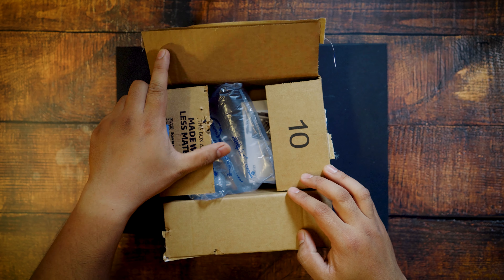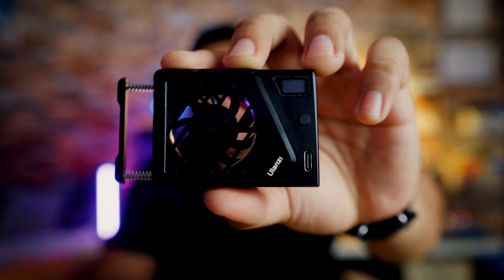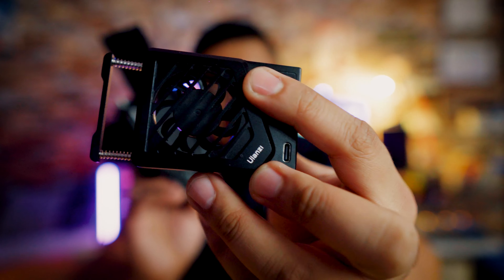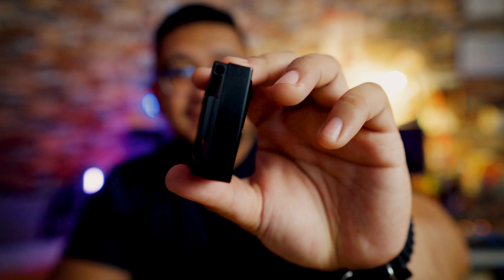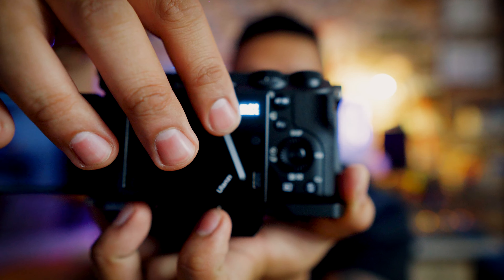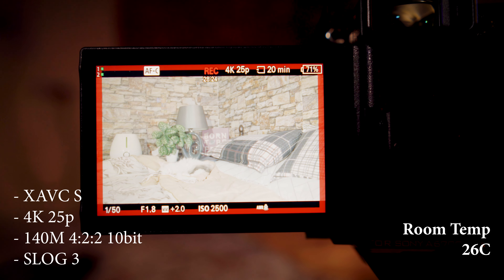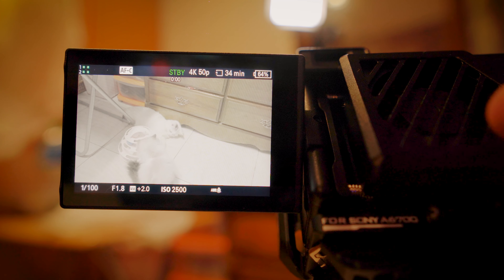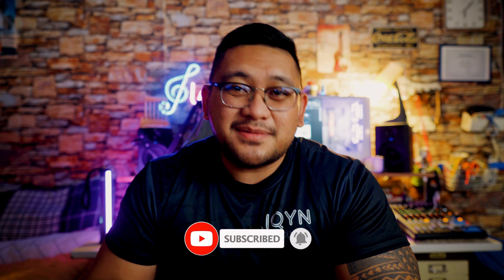Overheating Problems with Sony A6700 / ZV-E1 | Ulanzi Mini Fan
I've heard a lot about the overheating problems with the new Sony A6700 as well the very popular Sony ZV-E1. I have never done an overheating test with my camera before this video because I wanted to get my hands on the Ulanzi Mini Fan first before doing this test. To my surprise, when I did the test without the fan, my camera did not overheat, nor did it even show any heating indicator, but I still did test out a higher frame rate just for the sake of it.